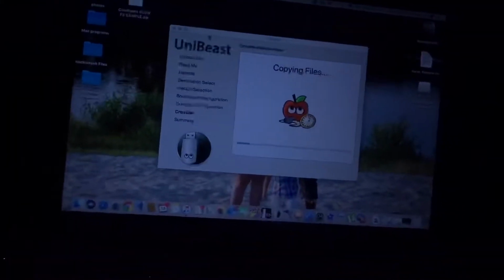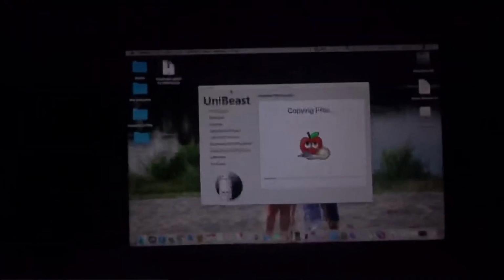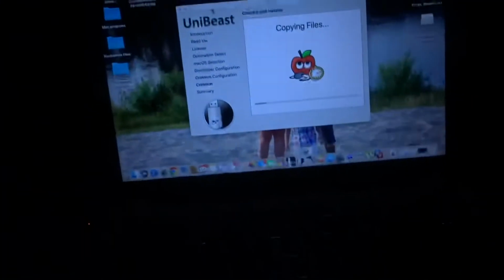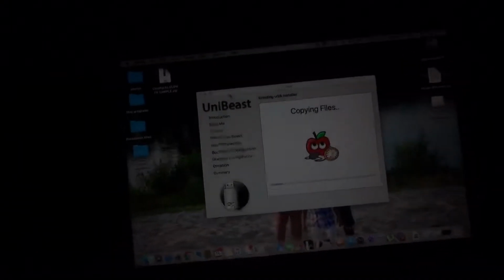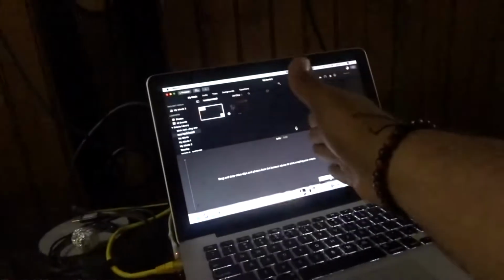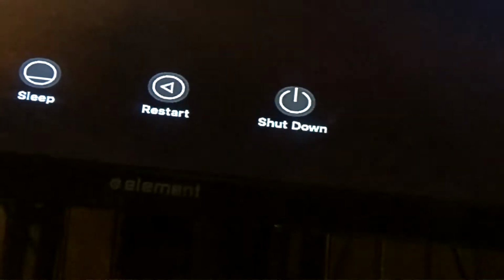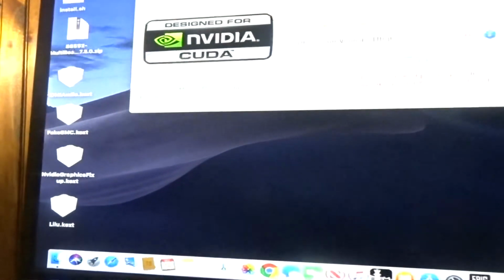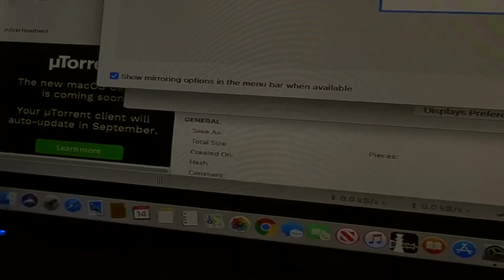IM INSTALLING HACKINTOSH MOJAVE (FAIL)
suggestion submitted by @its.yagirl_hannah on Instagram